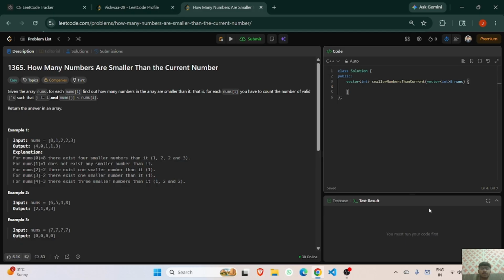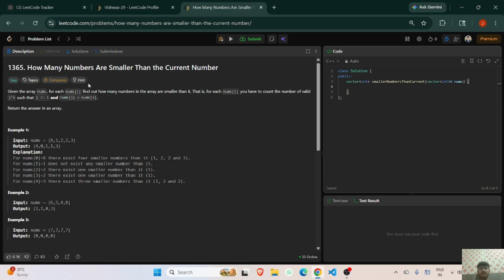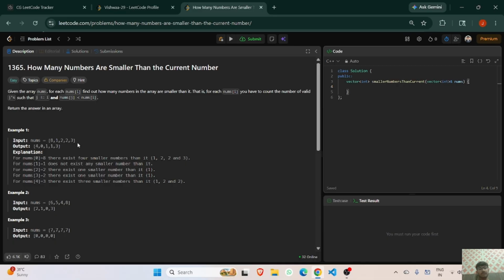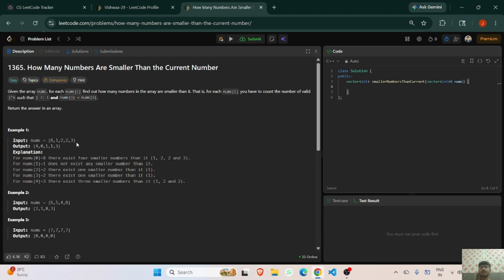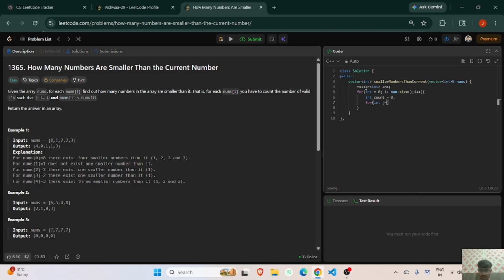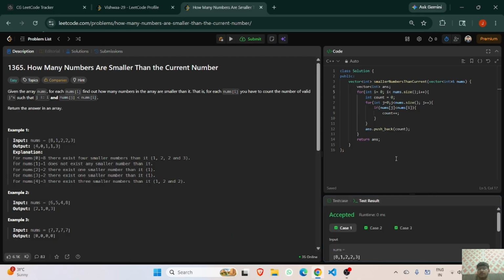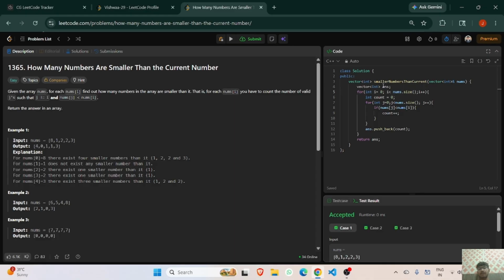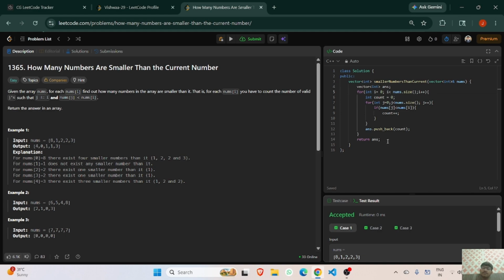LeetCode 1365 - How Many Numbers Are Smaller Than the Current Number 🔥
In this video, we solve LeetCode Problem 1365 — How Many Numbers Are Smaller Than the Current Number using a simple and beginner-friendly approach.

We will understand:
✅ Problem Statement

This problem is great for improving your array traversal and comparison logic skills.

💻 Language Used:

C++

📌 Topics Covered:

Arrays
Nested Loops
Counting Logic
Brute Force